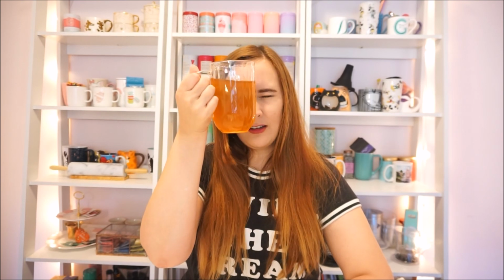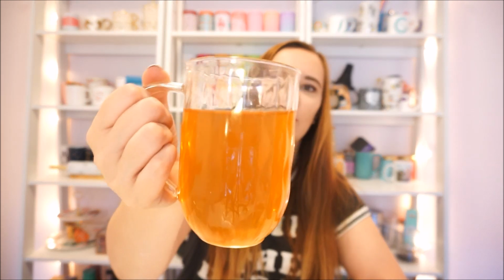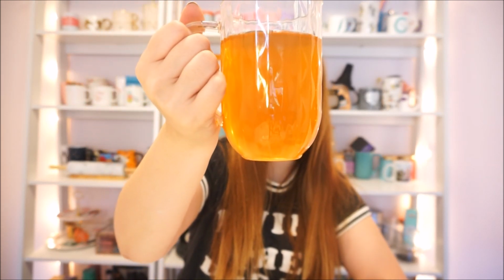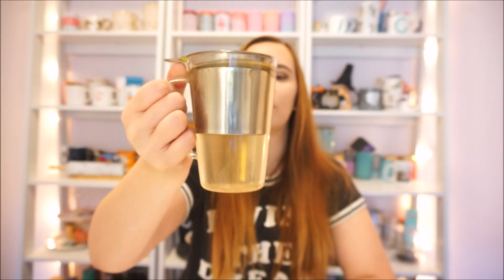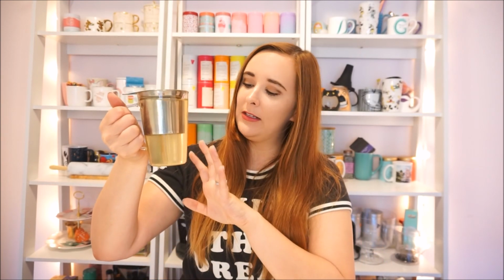Trying DAVIDStea's Iced Latte Collection as Hot Teas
I tried each of the teas from DAVIDStea's Iced latte collection as they were meant to be tried - as iced lattes! But I was still curious what they would be like on their own, as straight hot teas. So I thought it would be fun to give them a try with you guys! For more detailed looks at these teas and all of their ingredients, you can check out these videos:

Purchase my ebook The Basics of Tea

Write to me:
Dana DeStefano